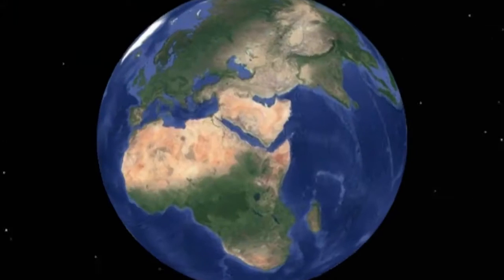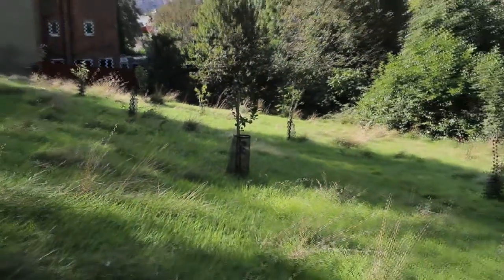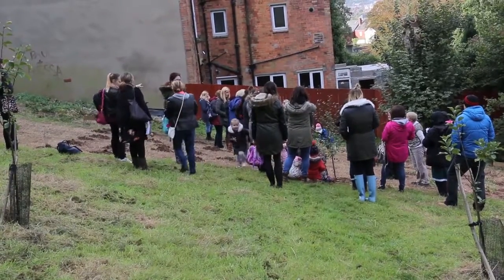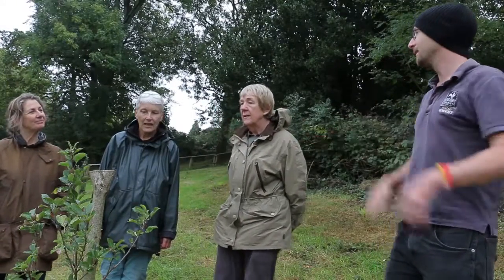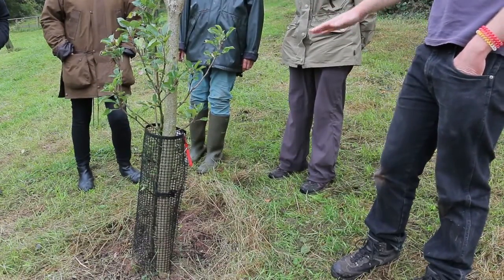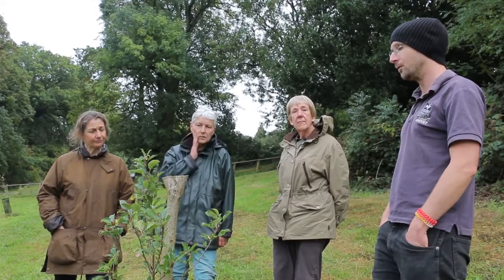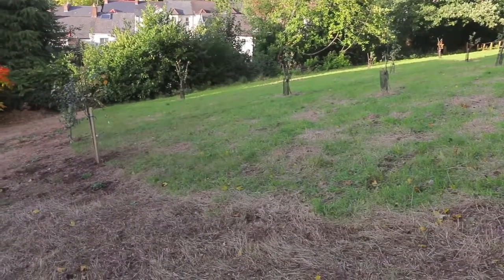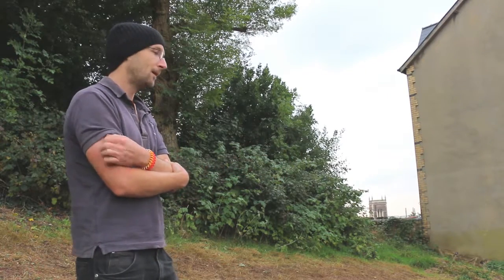Woodland Park Community Orchard - October 2016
In November 2015 The Woodlanders planted out twelve traditional varieties of apple, damson and pear to create a community orchard in Woodland Park. A year on, this active Maindee-based  group worked with chidren from local nursery and primary schools to extend the orchard planting and begin the development of a traditional wildflower meadow.